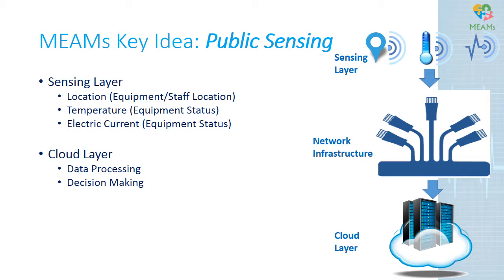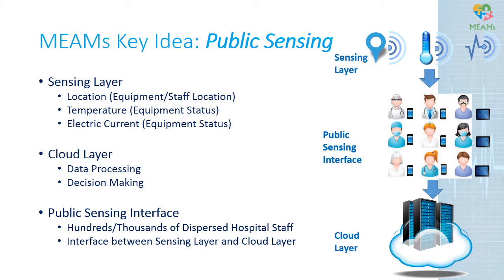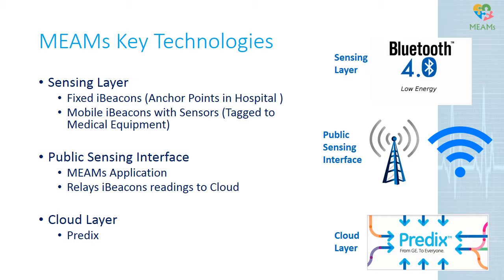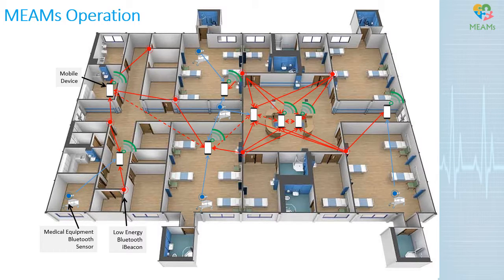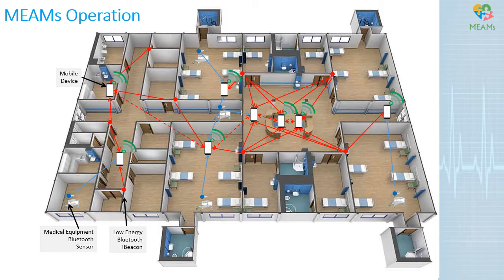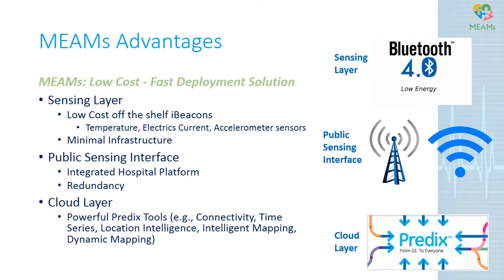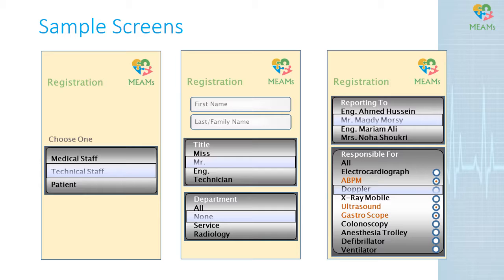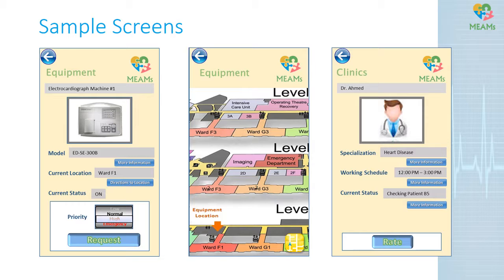Medical Environment Assets Management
GE Egypt Digital Innovation Challenge